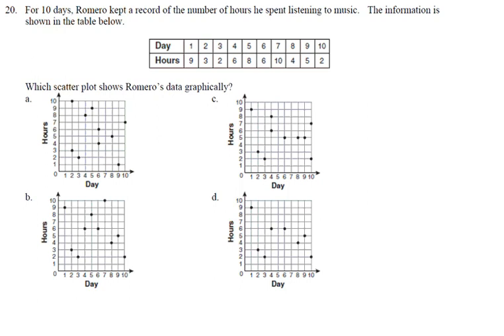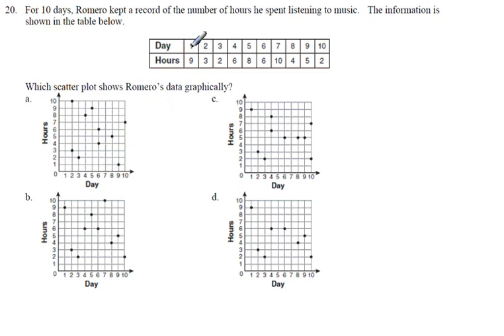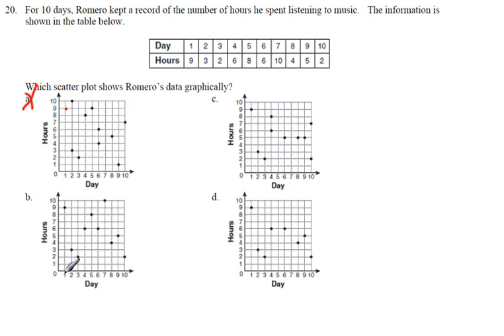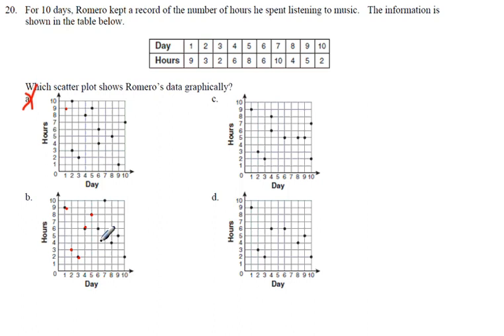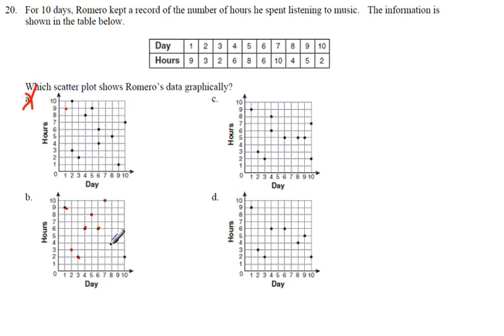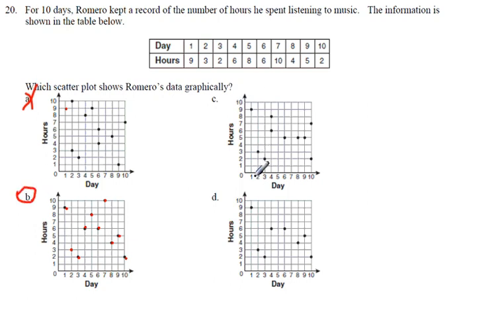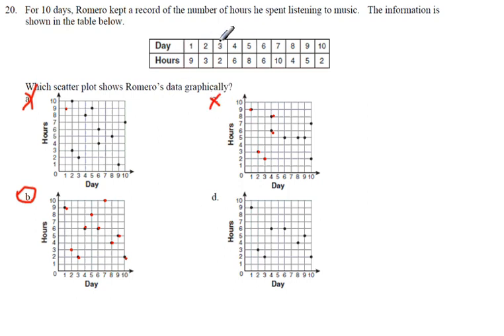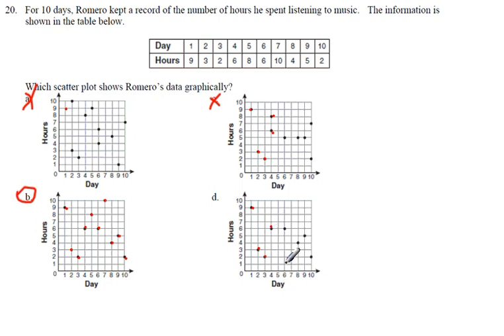Functions Review Sheet Q #20